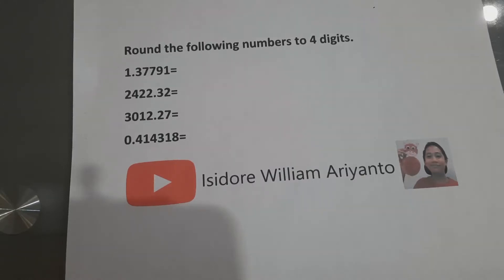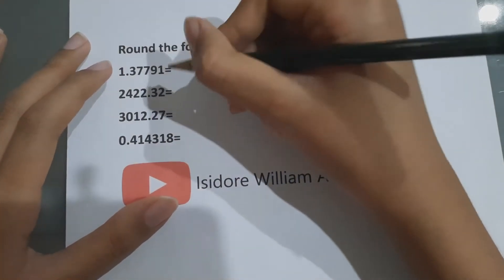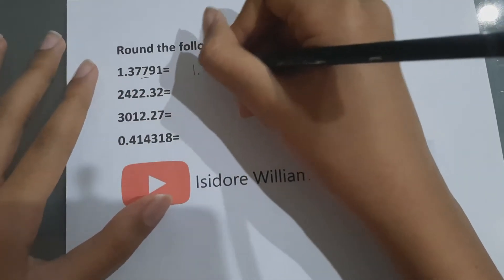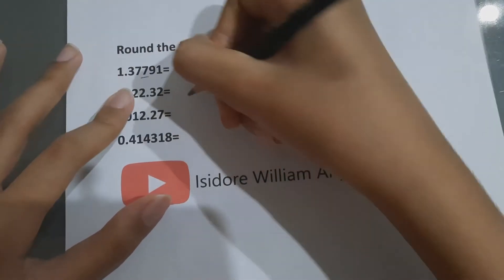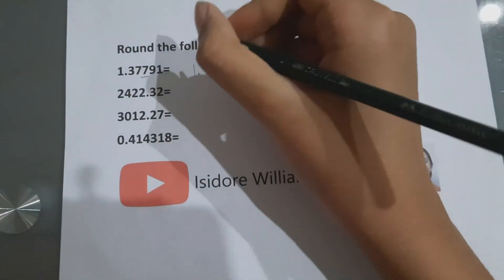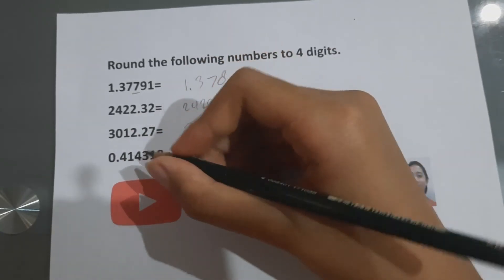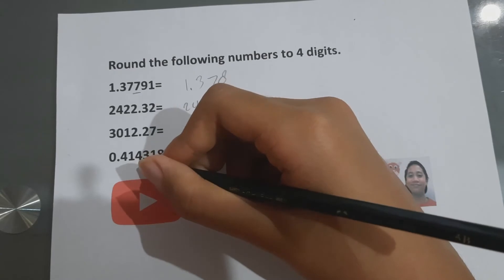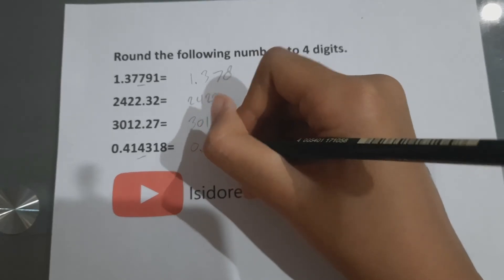Example of Rounding Numbers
An example of rounding numbers.